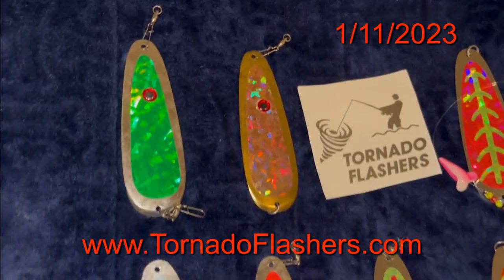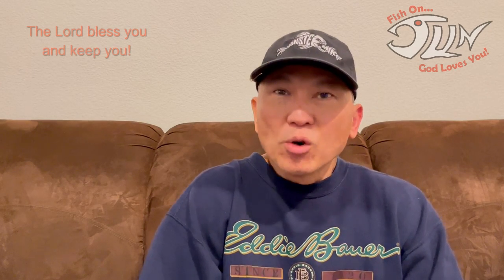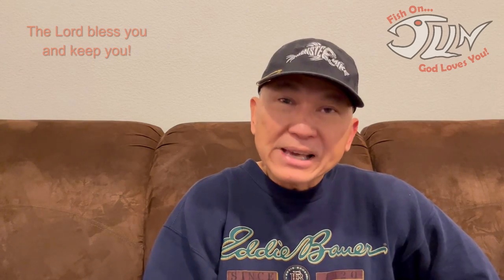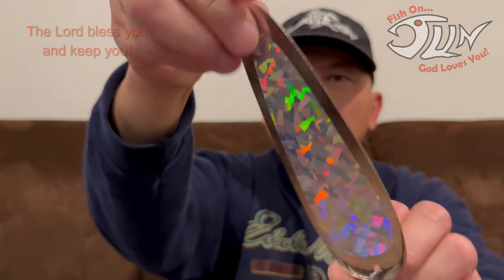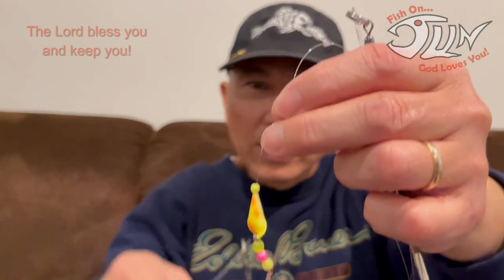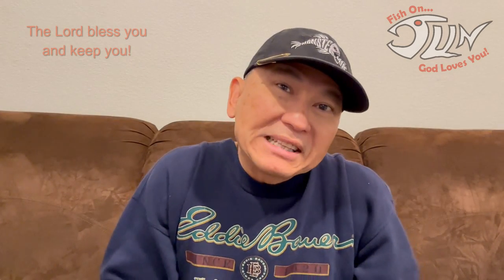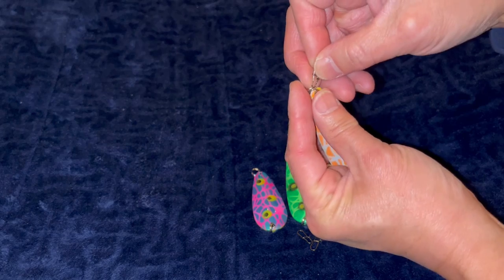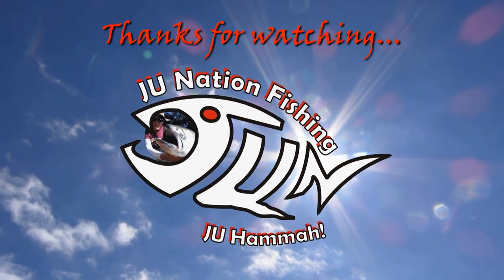HOW TO Make Flashers for Kokanee Fishing (CONFESSIONS Of An Addicted KOKANEE FISHERMAN! Episode 3)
Kokanee Fishing California: Confessions of an Addicted Kokanee Fisherman!  Episode 3 of 6: How to Make Flashers for Kokanee Fishing

As a newbie, I am intimidated by the many options of flashers and dodgers available for Kokanee fishing.  In this episode, I share with you what  flashers I have success in catching Kokanee.  I am also featuring some that I will try in the future.  Lastly, I show you how to make your own flashers.

  0:33 Introduction to Flashers
  1:44 Flashers and Dodgers availability
  3:27 Use 10 lbs test line for making kokanee lures
  3:01 Tornado Flashers for kokanee fishing
  7:42 How to make your own flashers for kokanee fishing

In the next six episodes, I will be focusing on Kokanee Fishing in California.  Come along with me.

Thanks for tuning in, if you like this video please hit that thumbs up button.